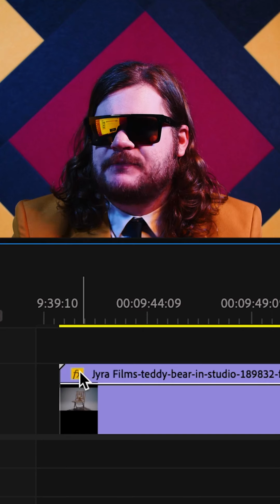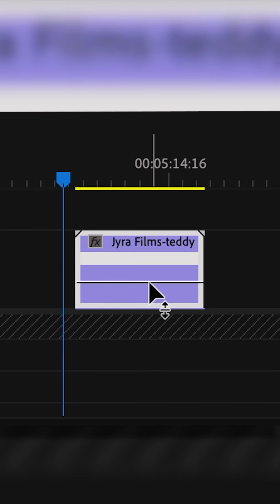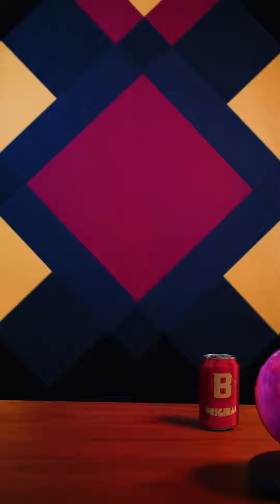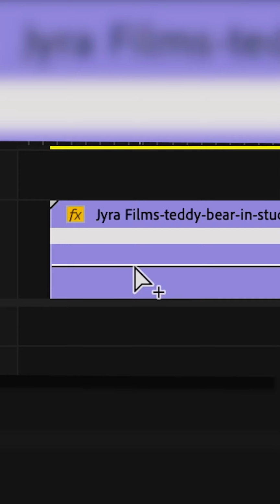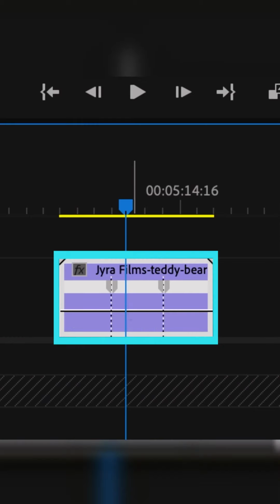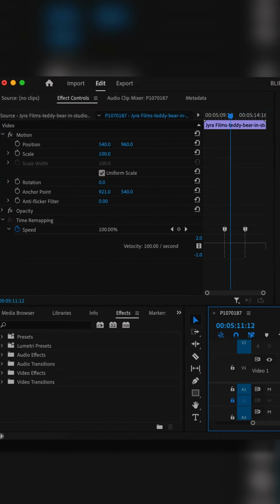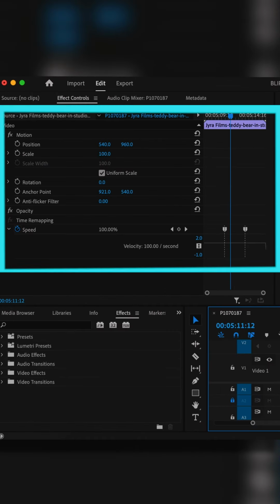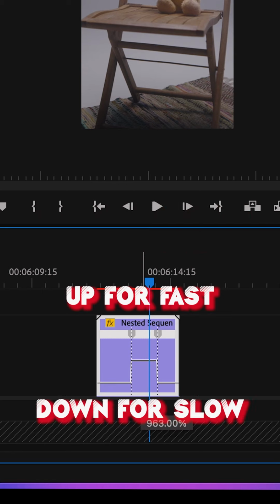Premiere Pro Speed Ramping Tutorial for Beginners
Learn to speed ramp in Premiere Pro quick and easy.